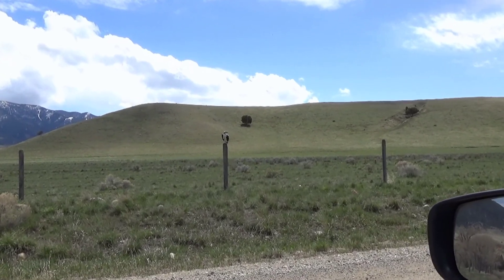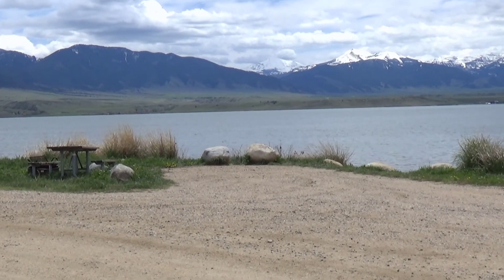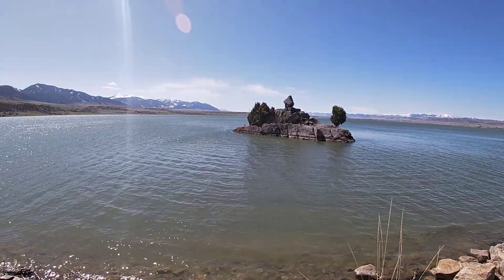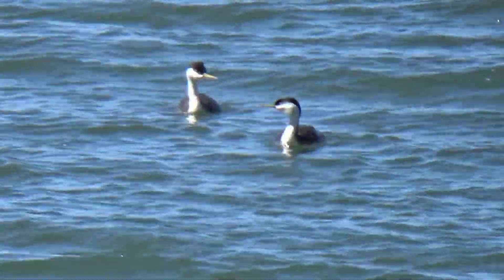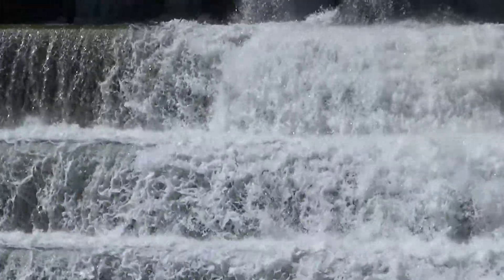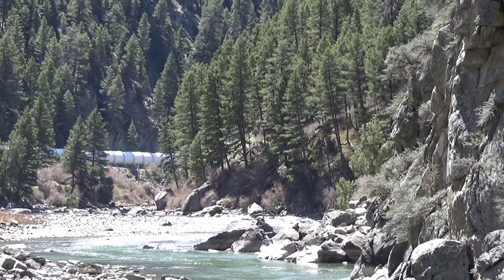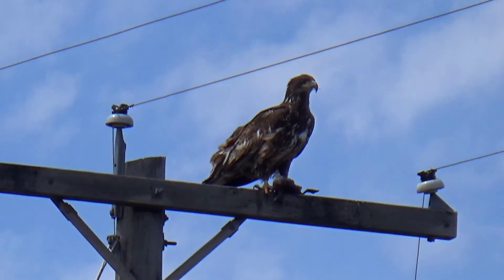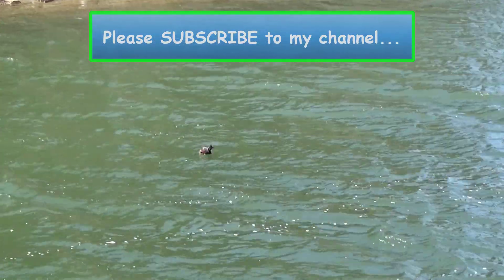A Tour of Ennis Lake in Montana - Fishing & Free Camping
* Ennis Lake in Montana
* Madison River flows into Ennis Lake
* Meadow Lake Campground
* Meadow Lake Fishing Access Site
* Madison Valley
* Campgrounds at Ennis Lake
* Ennis Lake Montana
* Madison River camping
* Boat ramp at Kobayashi Beach

Just north of Ennis is a reservoir that, viewed from the surrounding mountains, looks like the haphazard puddle of a spilled bucket. Though small and shallow—the deepest sections mark out around 20 feet—Ennis Lake is a great spot for a summer excursion.

Camping

Meadow Lake Campground is the only public camping area on Ennis Lake. This campground is primitive, meaning it doesn’t have flush toilets or showers, but it does allow tent-camping, and it happens to be very close to the boat ramp. Meadow Lake is a Montana Fish, Wildlife & Parks access site and camping is first-come, first-served, so there’s no guaranteeing a site during peak weekends.

Fishing

Ennis Lake is home to some quality trout and whitefish; however, the fish are harder to catch later in the summer as water temperatures rise. Early mornings and late evenings are usually the best bet when fishing Ennis Lake; these are also the best times to avoid the noise and disturbance of the lake’s motorized users. Fishing can be done from shore, but for access and opportunity, hop in a boat. While large fish will venture into the shallows to gobble up baitfish and bugs during cooler months, mid-summer is a deepwater game. If fishing in early summer, focus on the inlet area. Lures, flies, and bait are all allowed.

Boating

Ennis Lake is hugely popular with water-sports enthusiasts, due to the reservoir’s warm temperatures. During the mid-summer heat, you’re likely to see all manner of floating craft, including tubers, power-boaters, and personal watercraft of various shapes and sizes. Non-motorized boats have open access to the entire lake, but motorized craft are restricted to the area outside of Kobayashi Bay.

MEADOW LAKE CAMPGROUND & FISHING ACCESS SITE

Max Vehicle Length Trailer Length = 25ft.
Max Stay Limit = 7 days
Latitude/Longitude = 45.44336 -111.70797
Open Jan 1 to Dec 31
No site fees.
One vault toilet.
Activities: Boating, camping, swimming, fishing.
Very shallow shoreline; boat ramp available at BLM site Kobayashi Beach.

ABOUT ME:
► I grew up in Kalamazoo, Michigan and graduated with a Marketing degree from Oakland University in Rochester, MI.
► I moved to Longmont, CO in November 2016 and fell in love with all the beautiful hiking trails that Colorado has to offer. So, the Nash Potatoes Outdoor Show (an outdoor nature VLOG) was born in April 2017. Slowly, but surely my channel began to grow…
► Then, in December 2020, I began recording a series of downhill skiing videos in Colorado. These quickly became popular and my passion for YouTube was sparked once again!
► In June 2021, I finally reached 1,000 subscribers and was able to monetize my channel.
► By August 2022, I was already at 1,600 subscribers and counting!

This video was produced using Camtasia 2019.